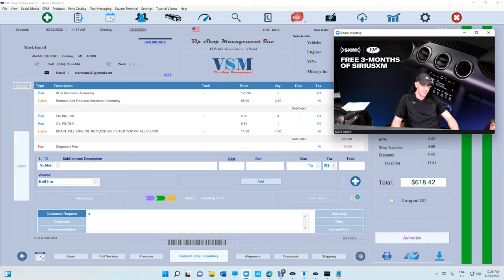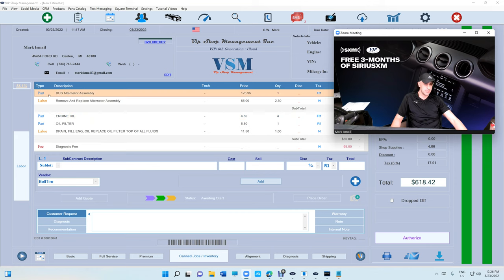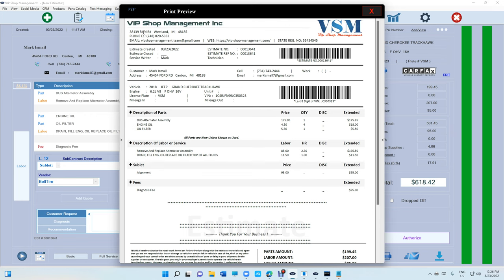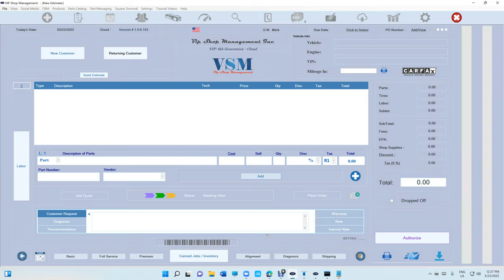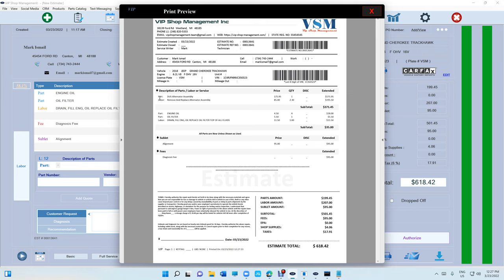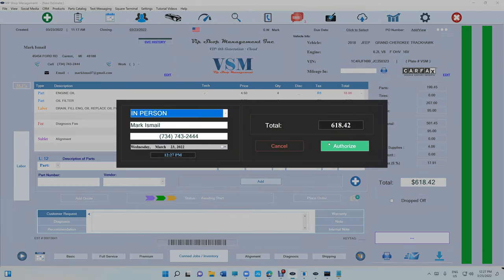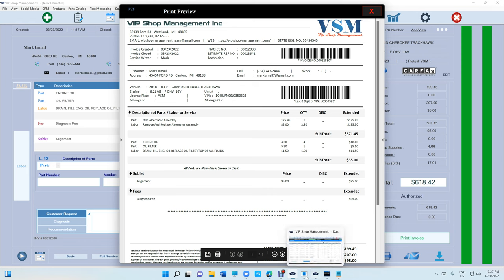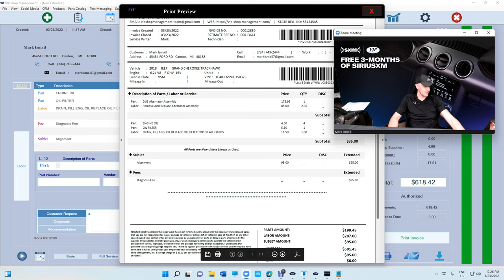New Printing Mode: Print Subtotal for each job